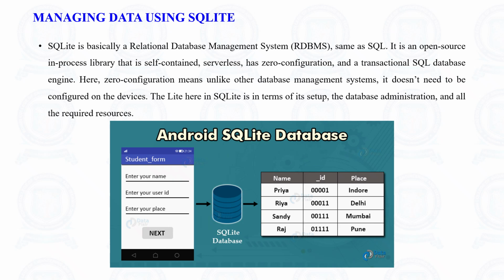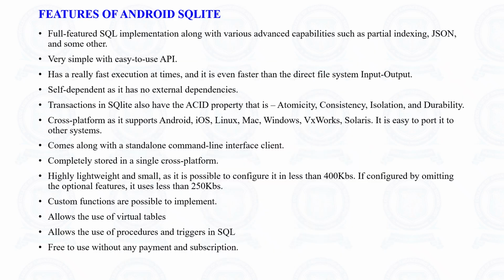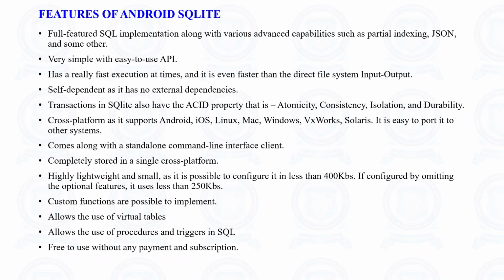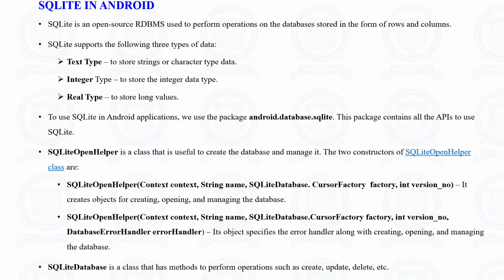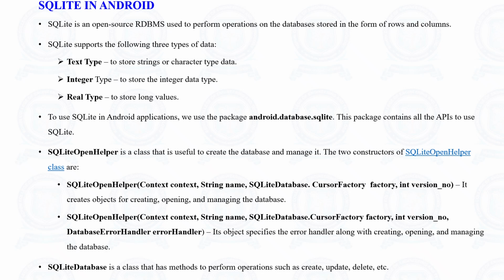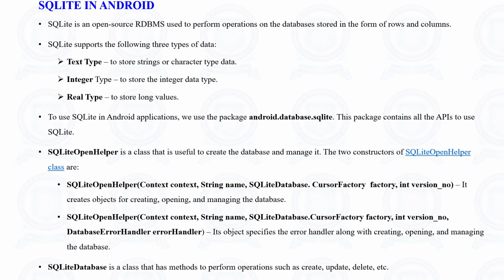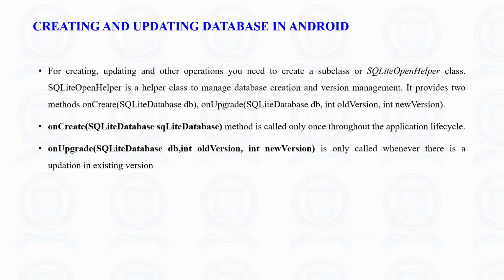5 2 MANAGING DATA USING SQLITE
MANAGING DATA USING SQLITE